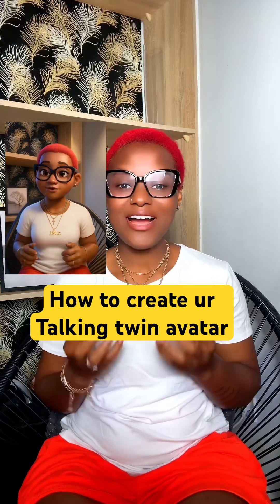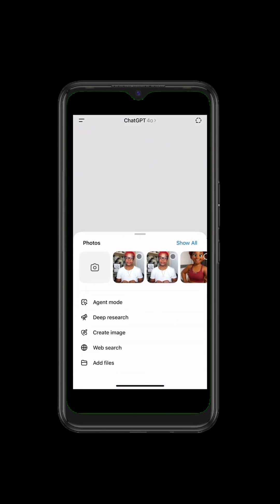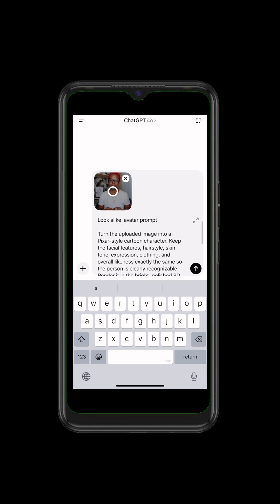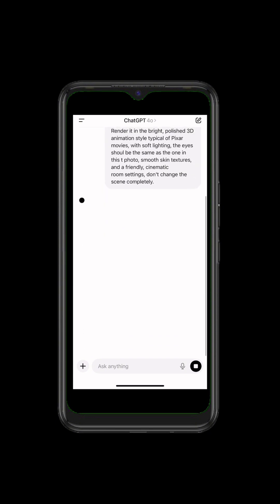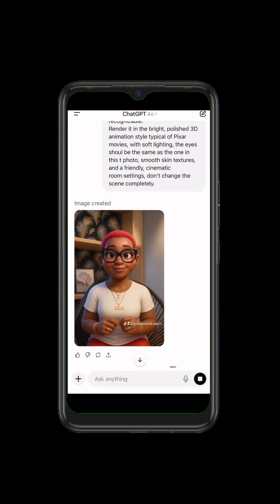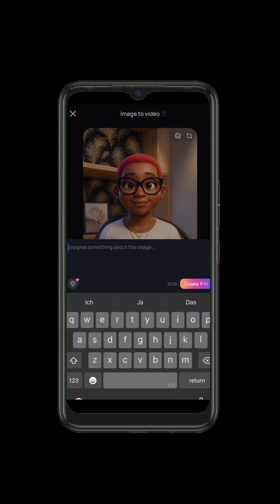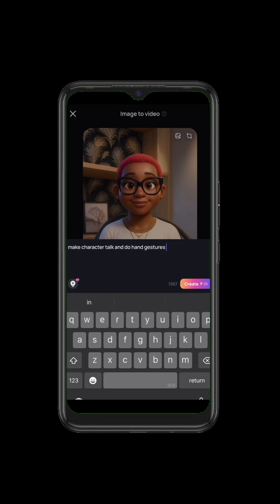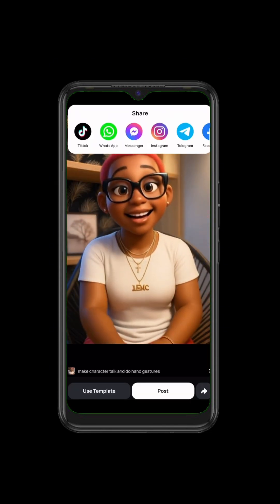Create Your Lookalike Talking Avatar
Ever wanted a talking avatar that looks just like you? In this video, I’ll show you step-by-step how to create your own AI talking avatar using ChatGPT to generate your image and pair it with realistic voice animation.

✅ We’ll cover:
 • How to generate your lookalike image using ChatGPT
 • Best tools to turn that image into a talking avatar
 • How to add voiceovers, facial movement, and lip sync
 • Tips for using your avatar in content, branding, or storytelling

Whether you’re creating faceless content, marketing videos, or just want a fun digital twin, this is the easiest way to get started with AI avatars in 2025!

💡No prior experience needed — just your imagination and a bit of AI magic.